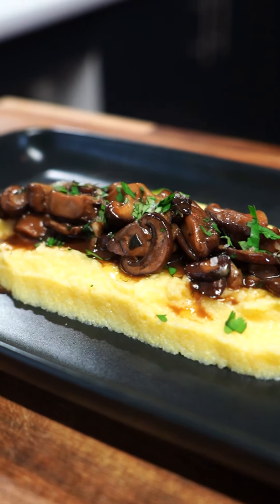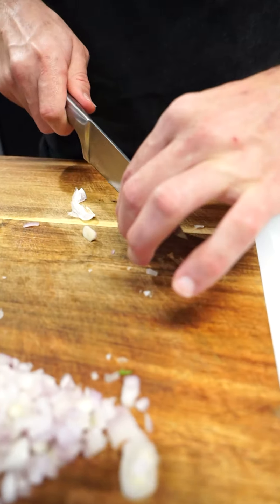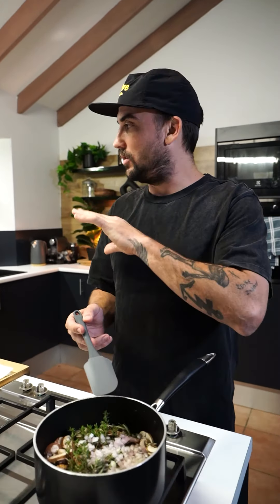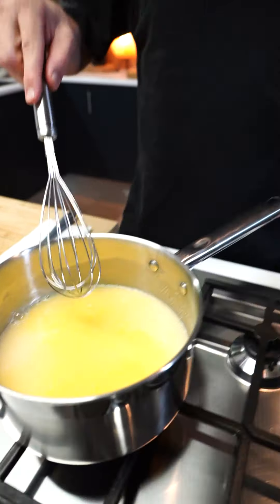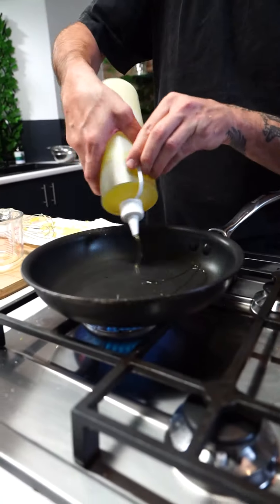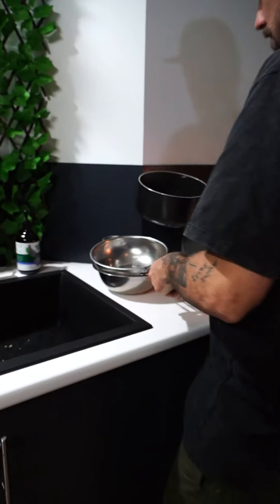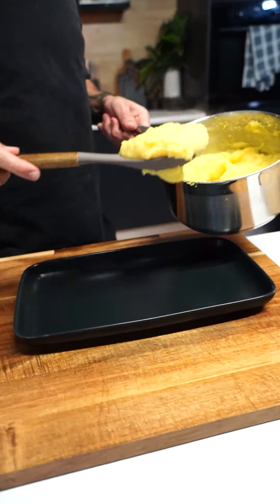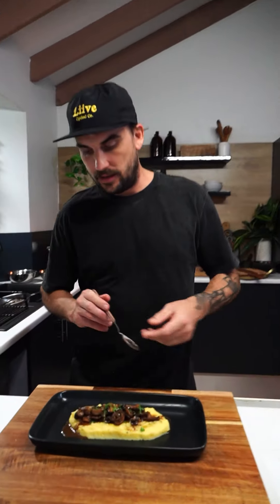Mushroom Polenta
***Ingredients Below***

***Ingredients***

*Mushroom Stock Pot
4 Cups Water
Brown Mushrooms Sliced
Thyme
Rosemary
Dried Porcini Mushrooms
1 Shallot Diced
3 Garlic Cloves

*Polenta Pot
2 Cups Polenta
2 Cups Water ( Cook Till Fine adding Water )
2 Cups Hot Water
Salt
Butter

*Pan 1
Olive Oil
Brown Mushrooms
Shiitake Mushrooms
Garlic Chopped
Parsly
Add Mushroom Stock
1 Lemon Squeeze

*Garnish
Olive Oil
Parsly
Salt